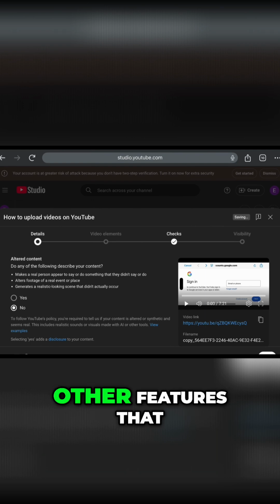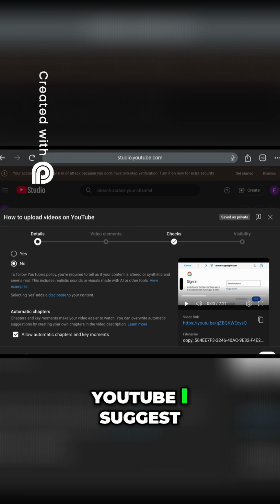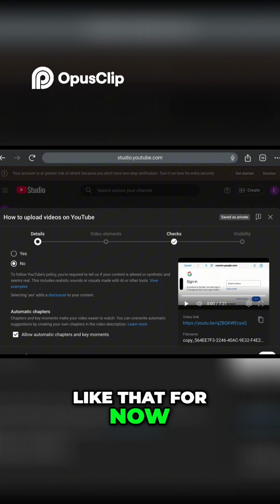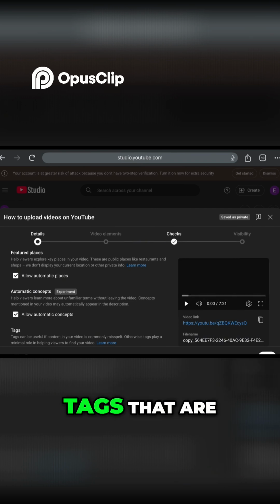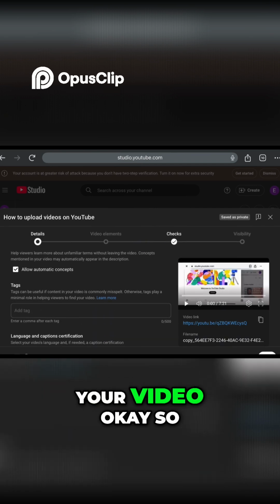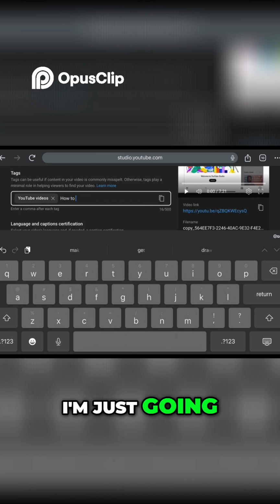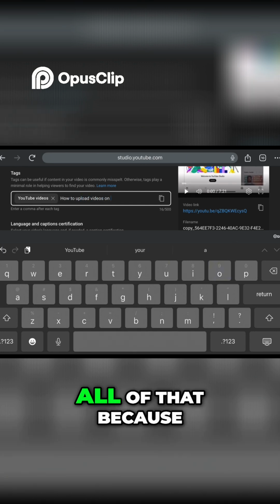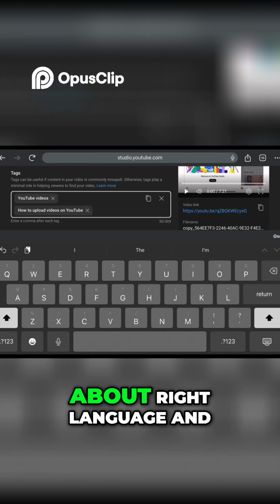YouTube Video Upload Easy Guide! 🤩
We'll show you how to upload videos on YouTube! Learn about tags, language settings, and thumbnails. Get tips on categories, comments, and elements. Easy steps to boost your views! Let's get started!